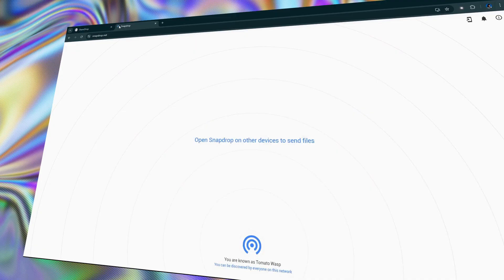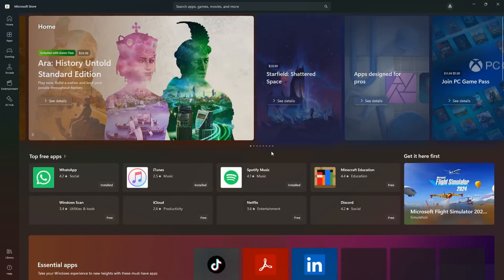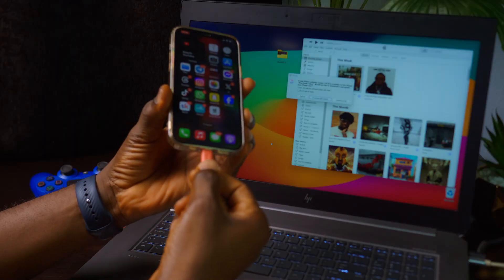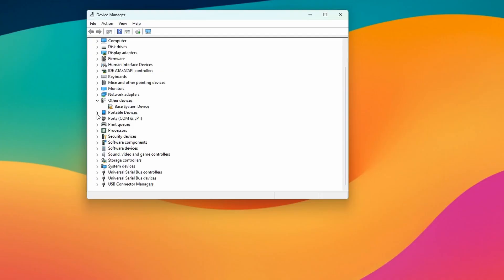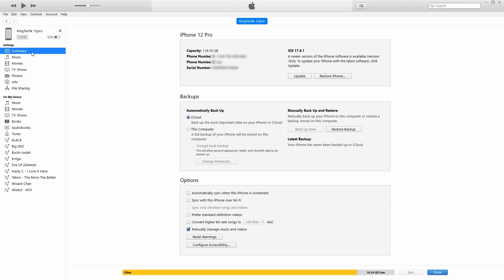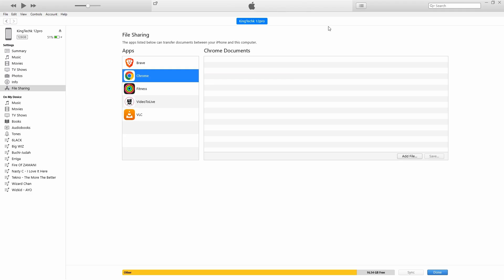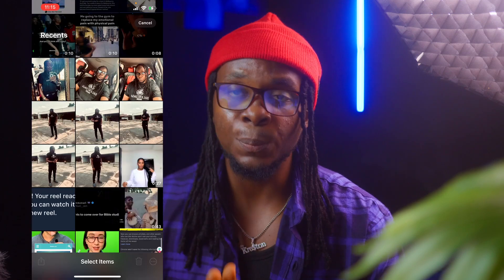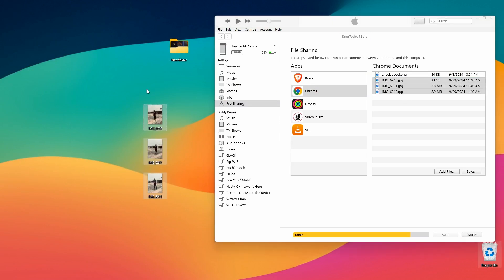What's the BEST Ways to Transfer Files from iPhone to Windows?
Rode Video Micro
Movo VXR10 Universal Shotgun Mic
MaonoPD100U Condenser Mic

My Camera (Sony ZVE10) :
Bundle Deal

Chapters:

00:00 Intro
01:06 App One